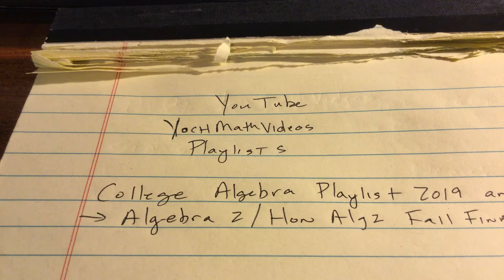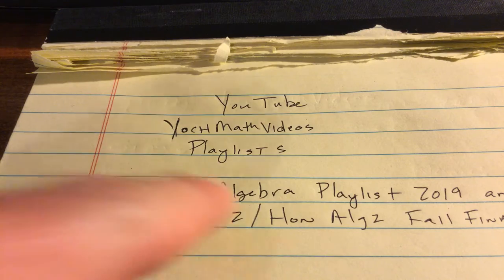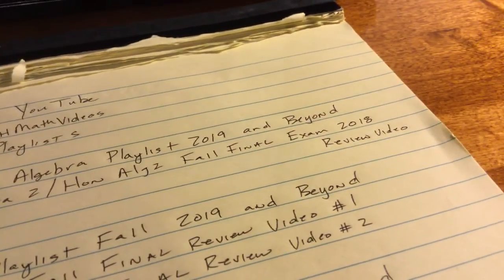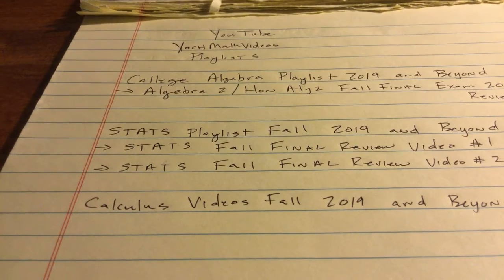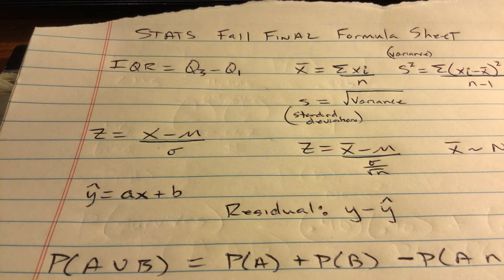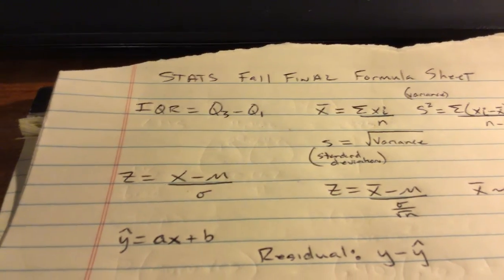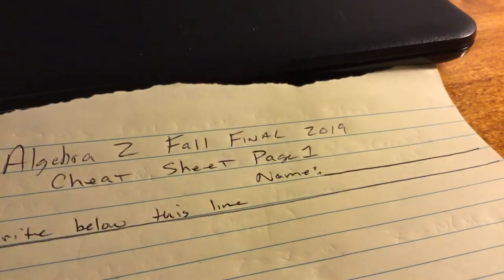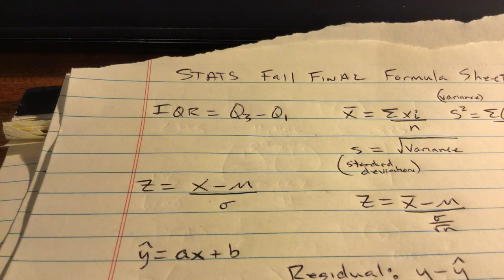Fall 2019 Final Exam Info For All Classes